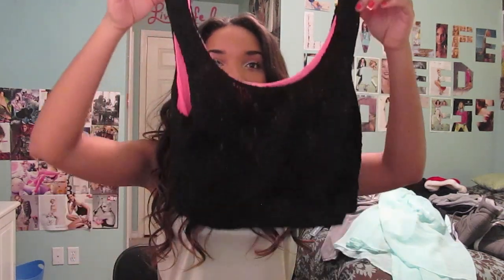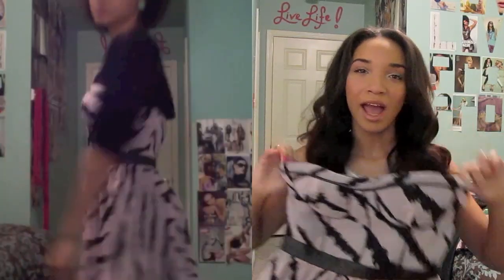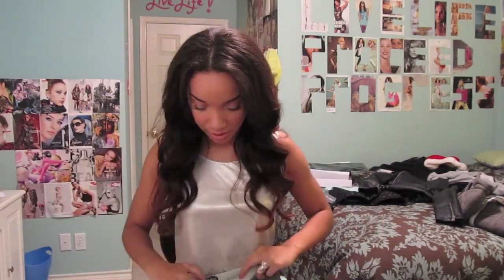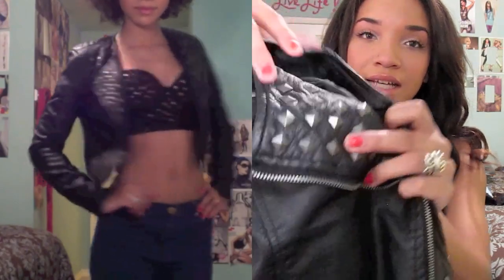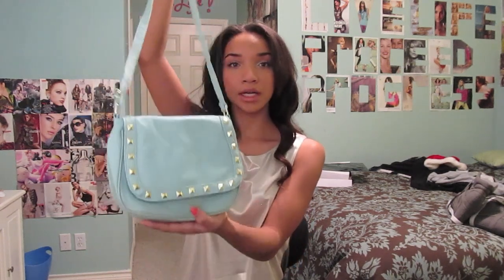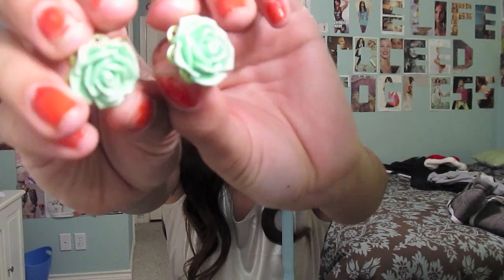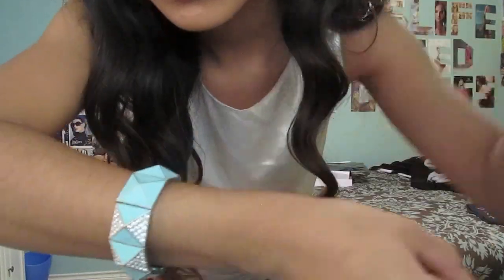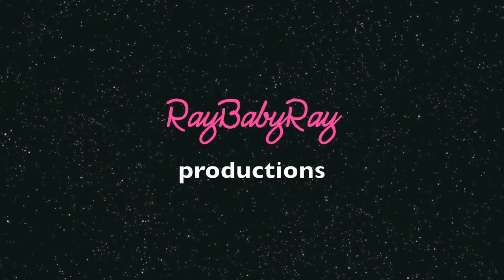HAUL| Collective Christmas Haul (Part One)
My Online Clothing Store, CUSTOM THRIFT